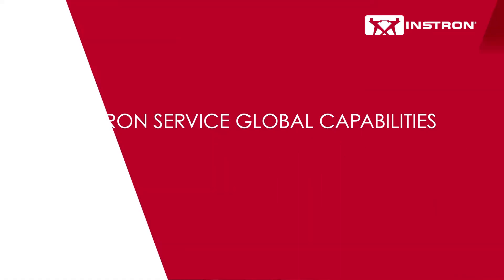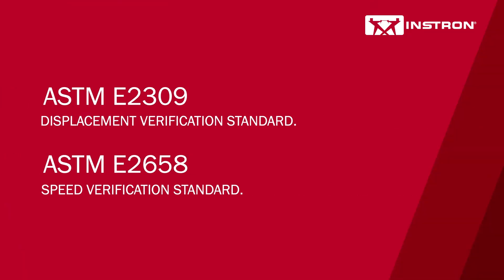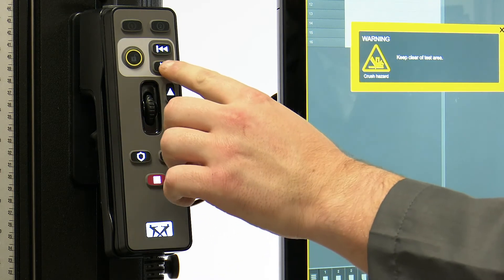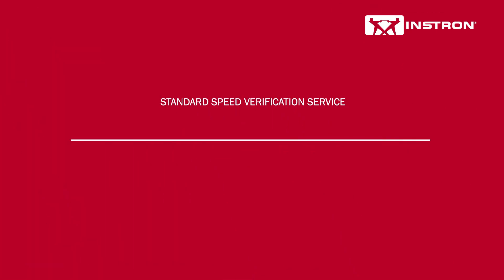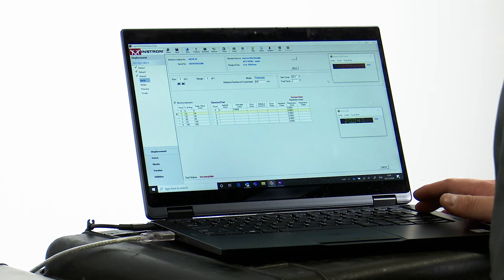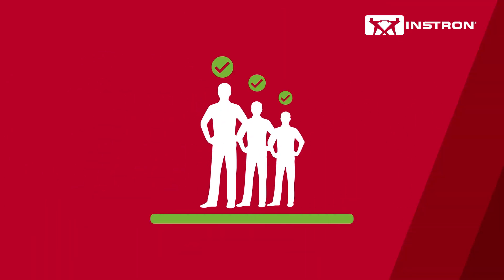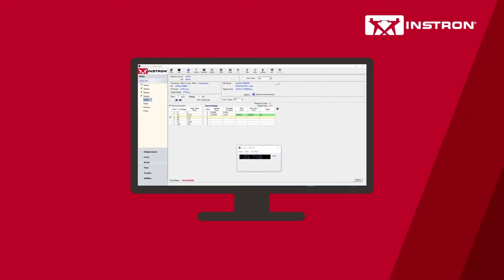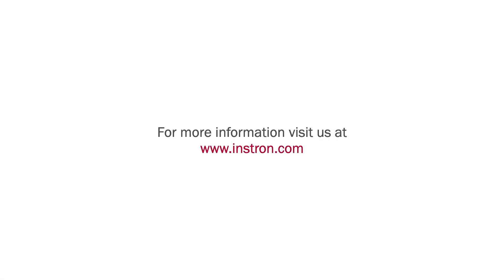Speed and Displacement Verification | Instron® Professional Services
Instron has long been a leader in measuring and verifying speed and displacement and was an active participant in developing the ASTM Speed and Displacement Verification standards. These services ensure that testing parameters are being met and that associated results are being calculated accurately.